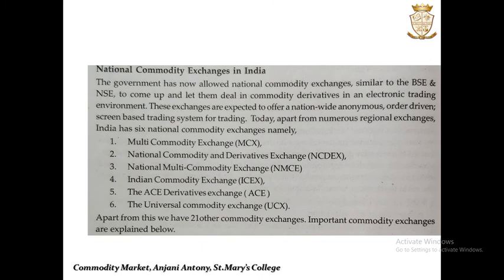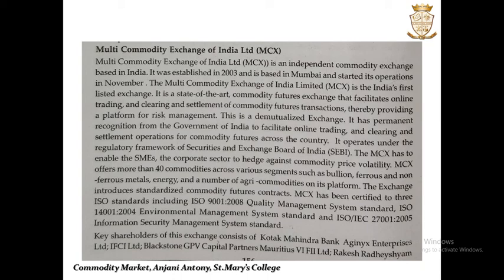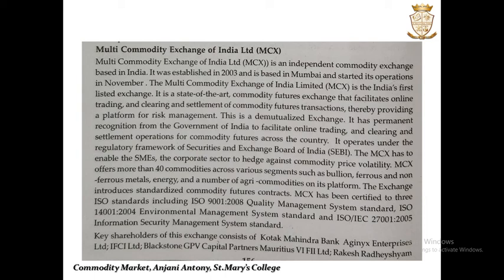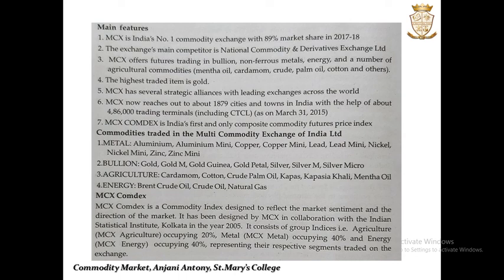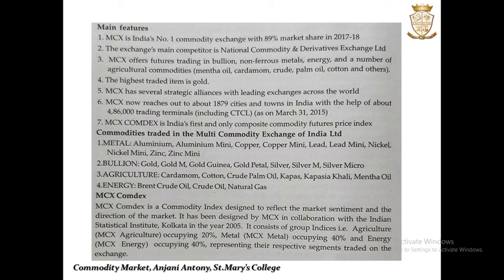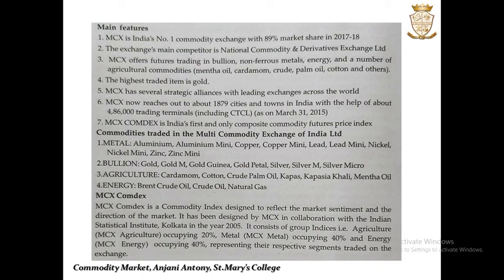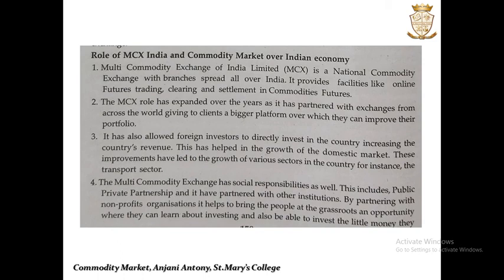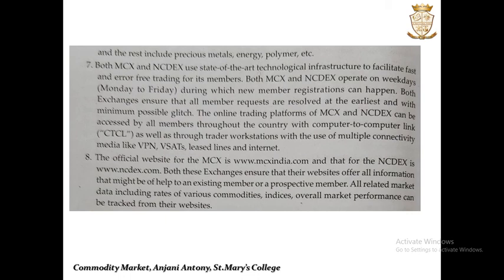Multi Commodity Exchange